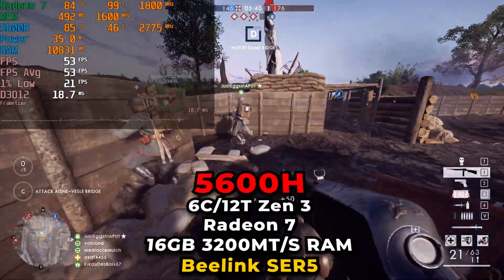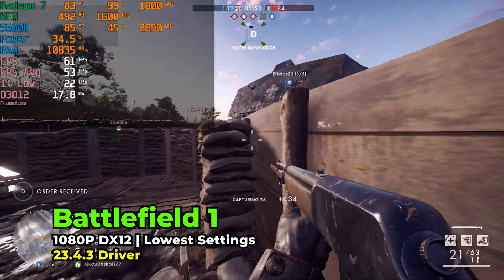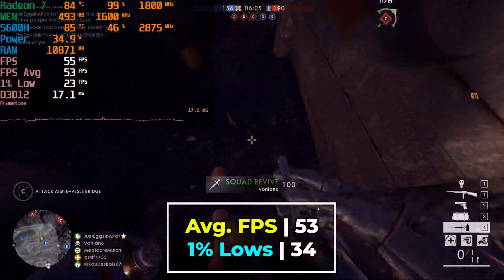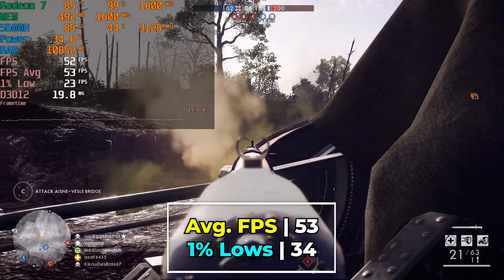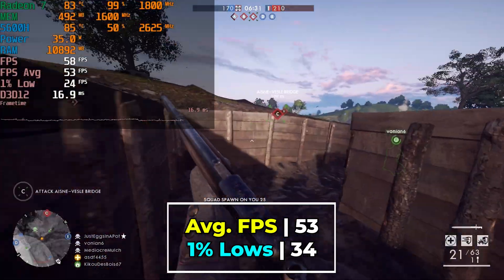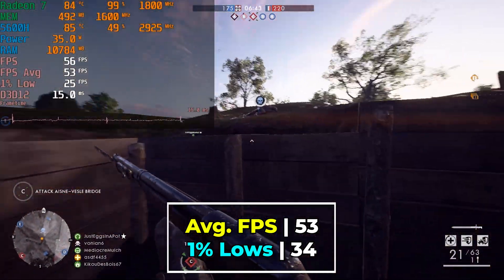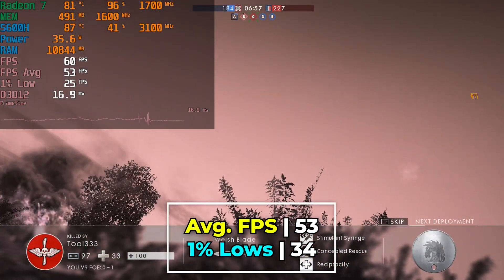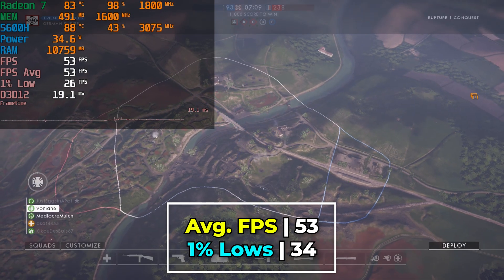Battlefield 1 | AMD RYZEN R5 5600H Performance | Beelink SER5 16GB Mini PC APU TEST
4TB 2.5in SSD
4TB m.2 Nvme SSD
Premium 4TB Nvme SSD
32GB of RAM Kit
900P Monitor
5500U laptop